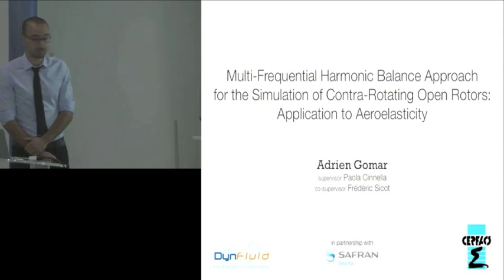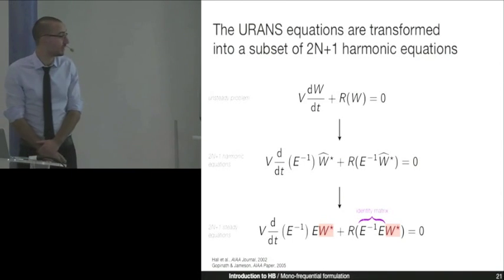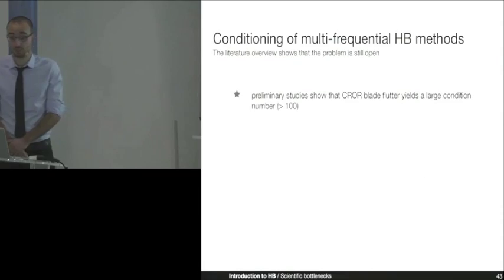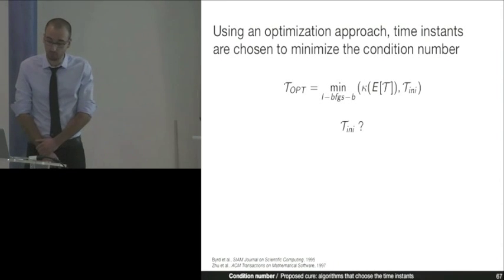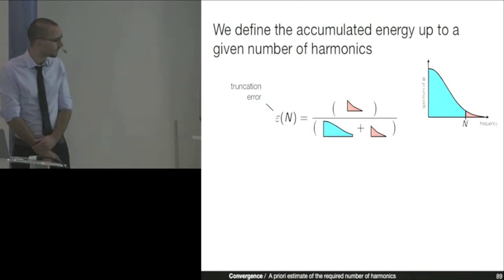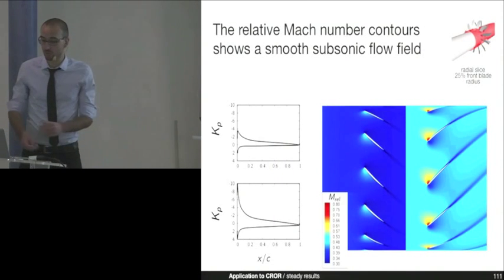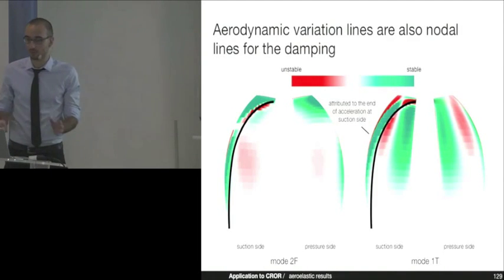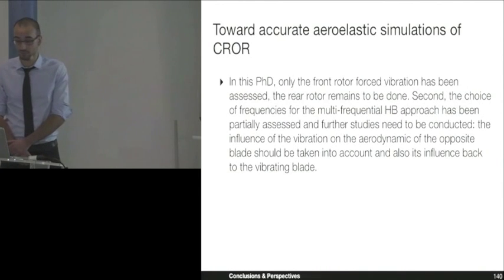Adrien Gomar, PhD Defense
Multi-Frequential Harmonic Balance Approach for the Simulation of Contra-Rotating Open Rotors: Application to Aeroelasticity

April 14, 2014 at CERFACS (Toulouse, France)

JURY:
P. FERRAND (President), LMFA, (Lyon, France)
C. CORRE (Referee), ENSE3, (Grenoble, France)
L. HE (Referee), University of Oxford, (Oxford, United-Kingdom)
J-C. CHASSAING (Member), UPMC, (Paris, France)
P. CINNELLA (Member), Università del Salento, (Lecce, Italy)
F. SICOT (Member), CERFACS, (Toulouse, France)
C. DEJEU (Invited), Snecma (Safran), (Villaroche, France)

ABSTRACT: Computational Fluid Dynamics (CFD) has allowed the optimization of many configurations among which aircraft engines. In the aeronautical industry, CFD is mostly restricted to steady approaches
due to the high computational cost of unsteady simulations. Nevertheless, the flow field across the rotating parts of aircraft engines, namely turbomachinery blades, is essentially periodic in time. Years ago, Fourier- based time methods have been developed to take advantage of this time periodicity. However, they are, for the most part, restricted to mono-frequential flow fields. This means that only a single base-frequency and its harmonics can be considered. Recently, a multi-frequential Fourier-based time method, namely the multi-frequential Harmonic Balance (HB), has been developed and implemented into the elsA CFD code, enabling new kinds of applications as, for instance, the aeroelasticity of multi-stage turbomachinery.
The present PhD thesis aims at applying the HB approach to the aeroelasticity of a new type of aircraft engine: the contra-rotating open rotor. The method is first validated on analytical, linear and non-linear numerical test problems. Two issues are raised, which prevent the use of such an approach on arbitrary aeroelastic configurations: the conditioning of the multi-frequential HB source term and the convergence of the method. Original methodologies are developed to improve the condition number of the simulations and to provide a priori estimates of the number of harmonics required to achieve a given convergence level. The HB method is then validated on a standard configuration for turbomachinery aeroelasticity. The results are shown to be in fair agreement with the experimental data. The applicability of the method is finally demonstrated for aeroelastic simulations of contra-rotating open rotors.